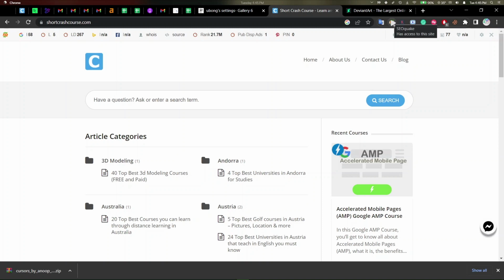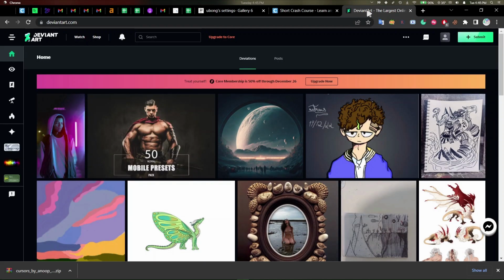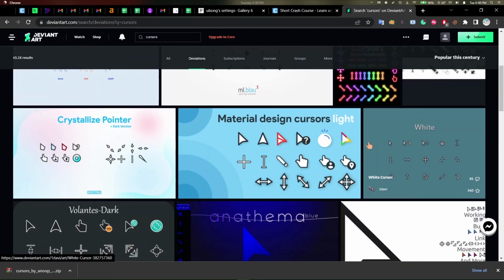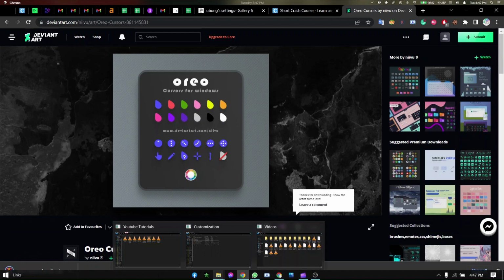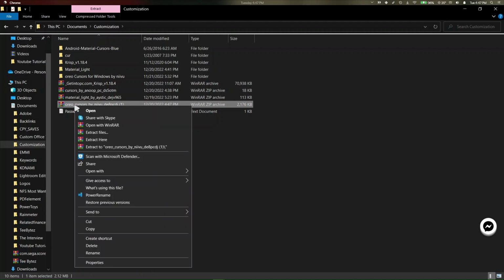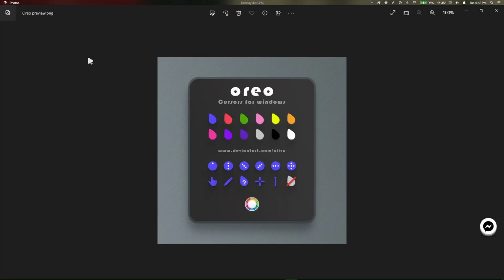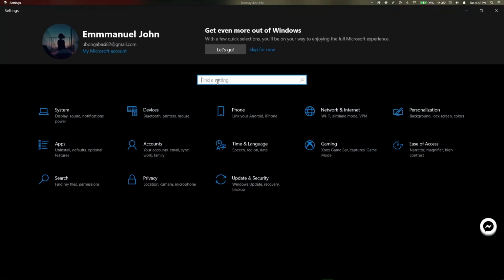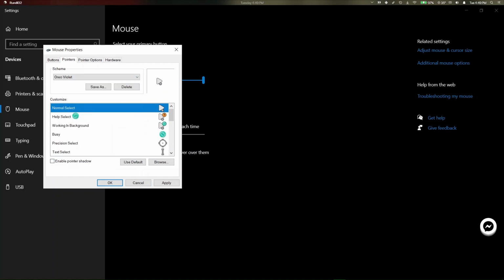HOW TO CUSTOMIZE YOUR MOUSE POINTER